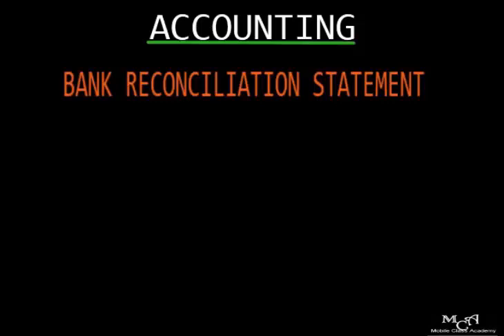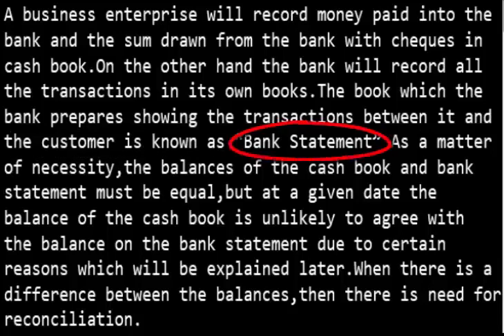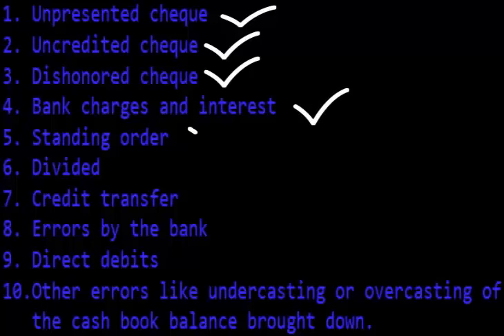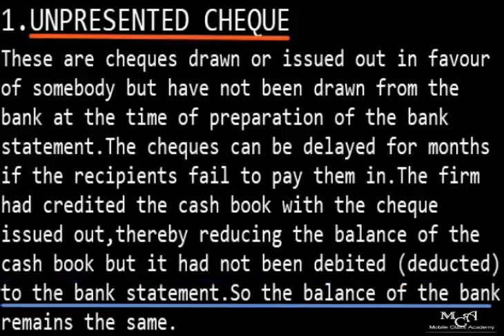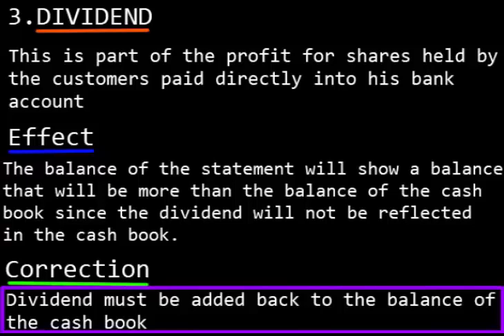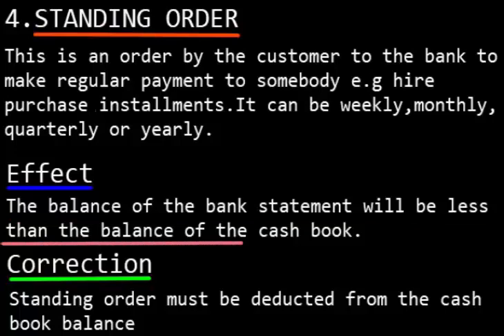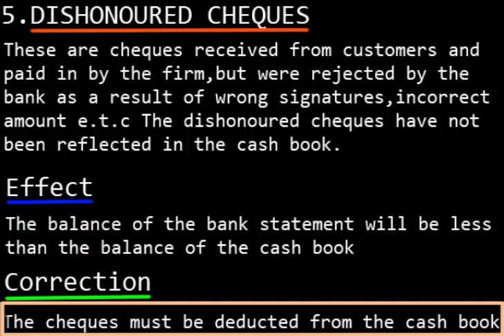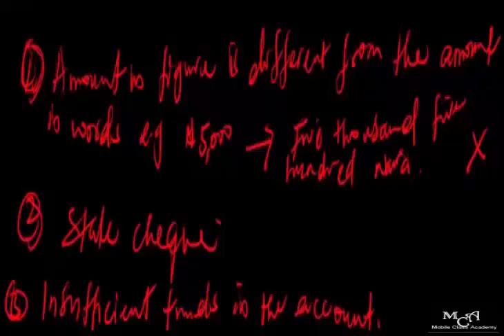Accounting Bank Reconciliation Statement 1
Have you wonder why your account balance and bank statement are difference at the end of the month? The reasons for that were well explained under this topic and what to do to fix the problem was covered. You will have handful of solutions to address this problems when you attend the class to the end.